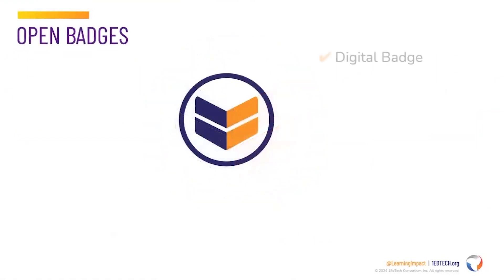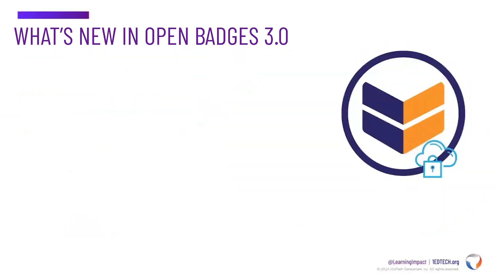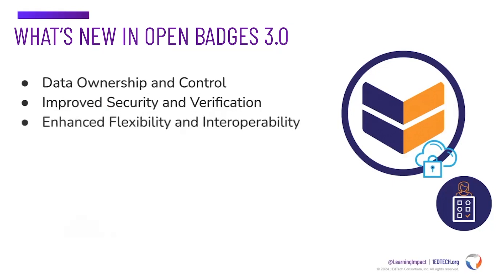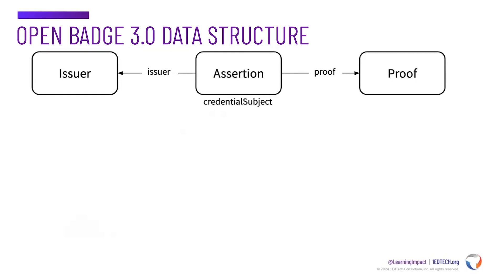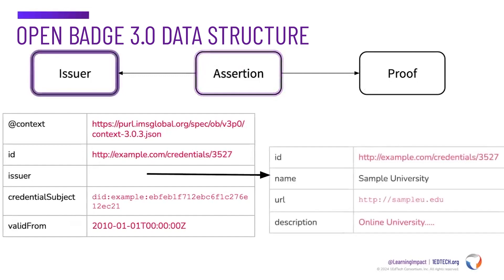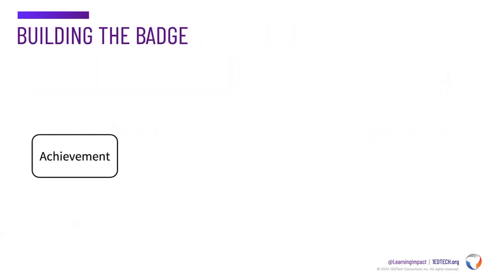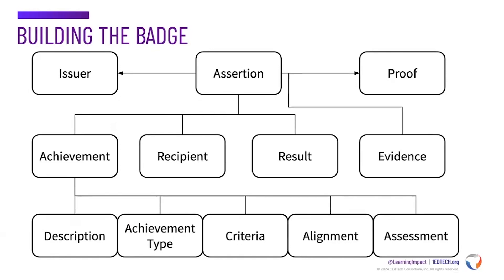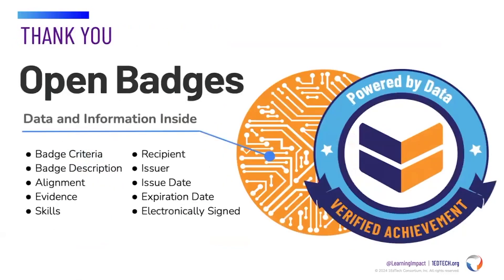1EdTech Open Badges 3.0 (in 5 Minutes)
A 5-minute video by 1EdTech staff providing a high-level overview of the latest version of 1EdTech's Open Badges standard and the benefits of adoption and certification.